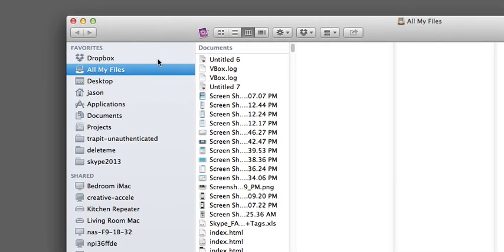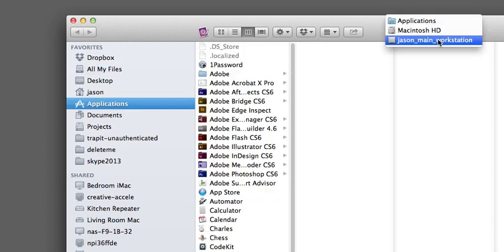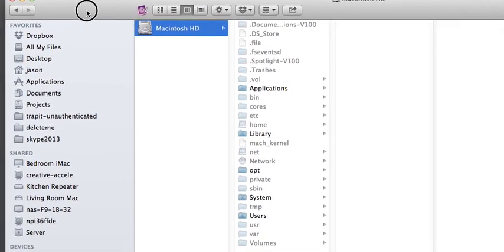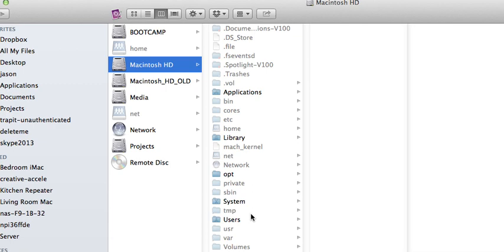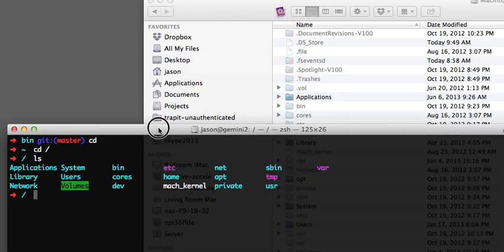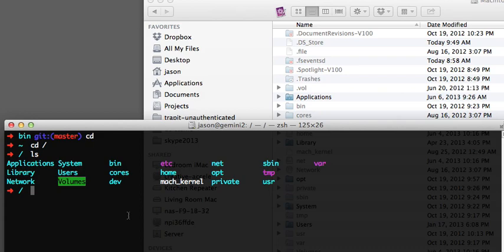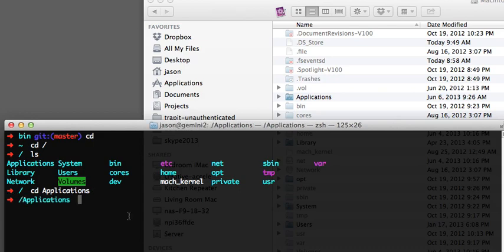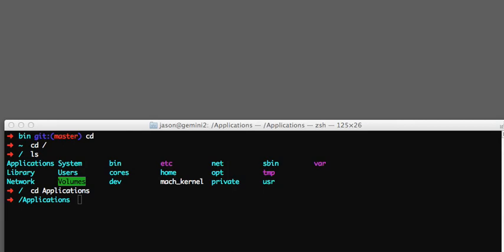Grunt for new developers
Covers what Grunt is and how to use it.